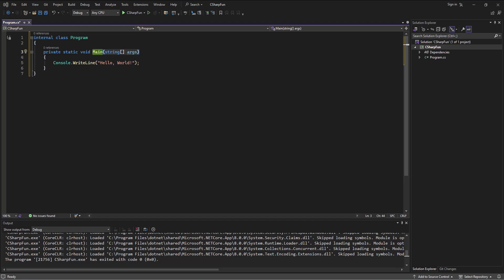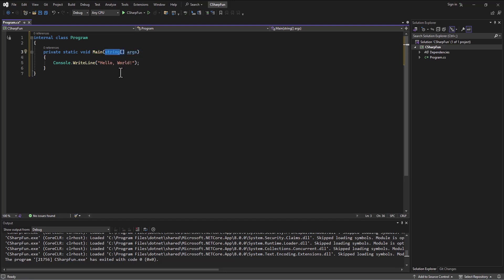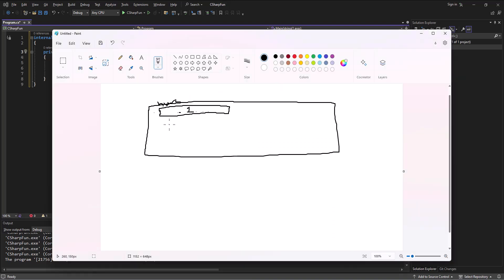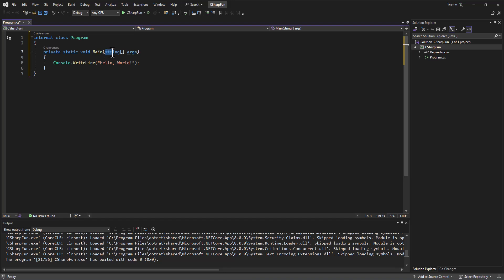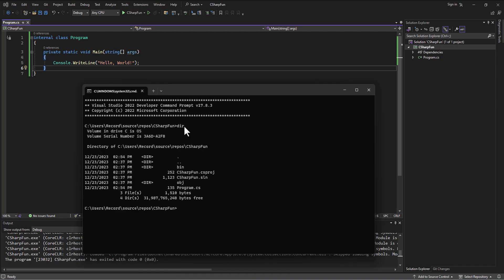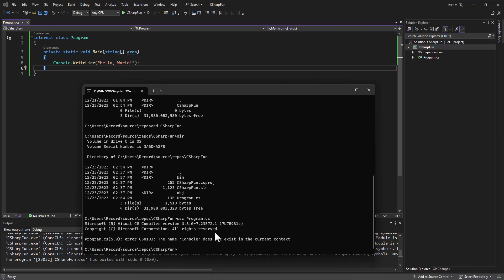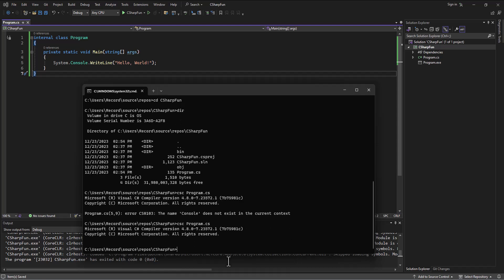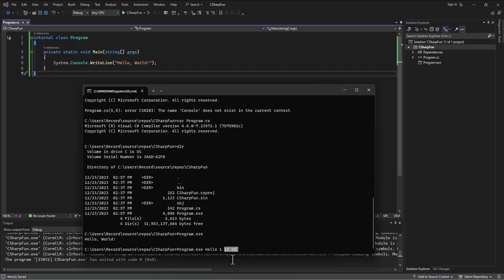004 - C# Crash Course - Arrays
This tutorial walks through the concept of arrays and the "(string[] args)" of the Main method in C# programs.